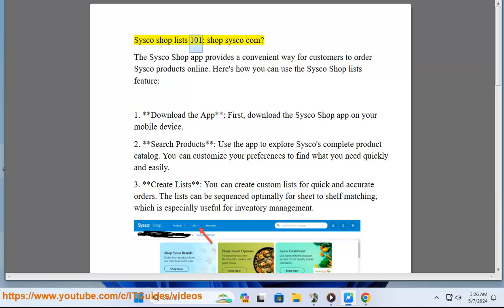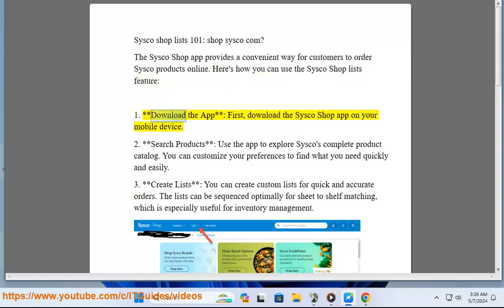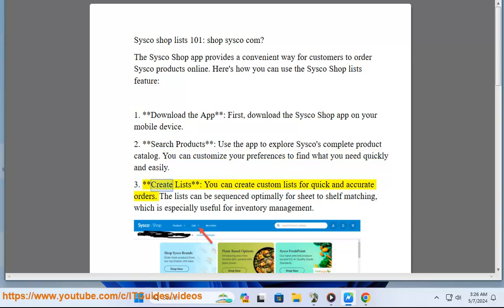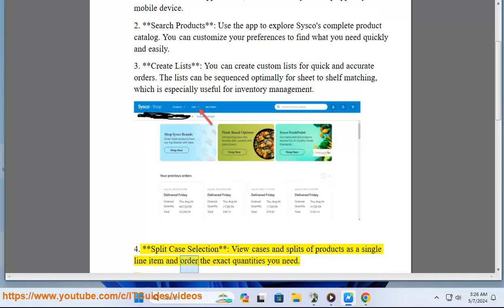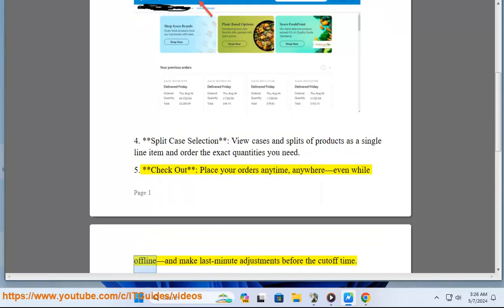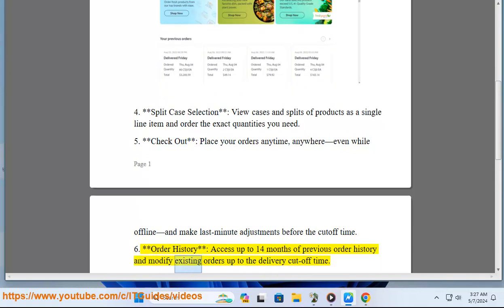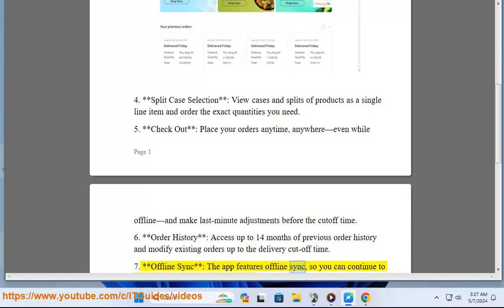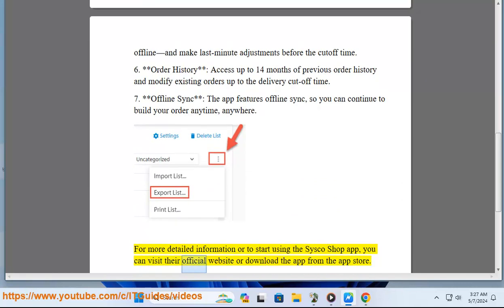Sysco shop lists: shop sysco com?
This vid helps get started w/ Sysco shop lists.

i. Shop Sysco is an online platform provided by Sysco, a leading global foodservice distributor, that allows customers to browse products, place orders, and manage their accounts digitally. Here's a detailed explanation of Shop Sysco:

### Features:

1. **Product Catalog**: Shop Sysco offers a comprehensive catalog of food products, beverages, kitchen equipment, cleaning supplies, and other restaurant essentials. Customers can browse through various categories and subcategories to find specific items they need.

2. **Search Functionality**: The platform includes a search feature that allows customers to quickly find products by entering keywords, product names, or SKUs. This helps streamline the ordering process and makes it easier to locate specific items.

3. **Product Details**: Each product listing on Shop Sysco typically includes detailed information such as product descriptions, specifications, pricing, and availability. This helps customers make informed purchasing decisions.

4. **Order Placement**: Customers can easily add products to their shopping cart and proceed to checkout to place orders. They can specify quantities, select delivery or pickup options, and choose delivery dates and times based on their preferences.

5. **Account Management**: Shop Sysco provides customers with tools for managing their accounts, including viewing order history, tracking shipments, managing payment methods, and updating account information.

6. **Special Offers and Promotions**: Sysco often runs special offers, promotions, and discounts on select products through Shop Sysco. Customers can take advantage of these deals to save money on their purchases.

7. **Customized Recommendations**: The platform may offer personalized product recommendations based on a customer's purchase history, preferences, and browsing behavior. This helps customers discover new products and streamline the ordering process.

8. **Customer Support**: Shop Sysco typically provides customer support through various channels, such as phone, email, or live chat. Customers can reach out to customer service representatives for assistance with orders, product inquiries, or technical issues.

### Benefits:

- **Convenience**: Shop Sysco offers a convenient way for customers to browse products, place orders, and manage their accounts online, saving time and effort compared to traditional ordering methods.
- **Accessibility**: The platform is accessible 24/7 from any internet-enabled device, allowing customers to place orders at their convenience, even outside of regular business hours.
- **Streamlined Ordering Process**: With features such as search functionality, detailed product information, and easy checkout, Shop Sysco streamlines the ordering process and makes it easier for customers to find and purchase the products they need.
- **Visibility and Transparency**: Customers have visibility into product availability, pricing, and order status, allowing them to make informed decisions and track their orders from placement to delivery.

### Considerations:

- **Technical Requirements**: To access Shop Sysco, customers need an internet connection and a compatible device such as a computer, tablet, or smartphone.
- **Account Setup**: Customers may need to create an account or log in to an existing account to access certain features and place orders through Shop Sysco.
- **Delivery and Pickup Options**: Customers should review delivery and pickup options, as well as associated fees and lead times, to ensure that they select the most suitable option for their needs.

Overall, Shop Sysco provides a user-friendly and efficient online platform for customers to order restaurant supplies and manage their accounts. It offers a wide range of features and benefits that help streamline the ordering process and enhance the overall customer experience.